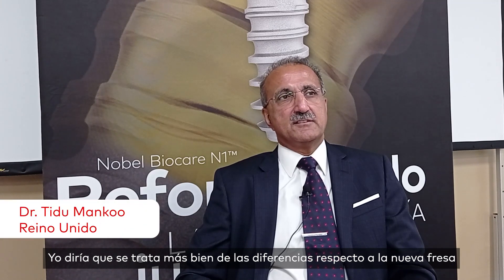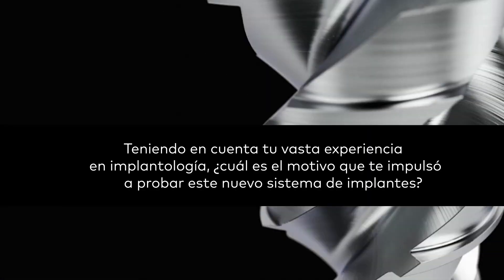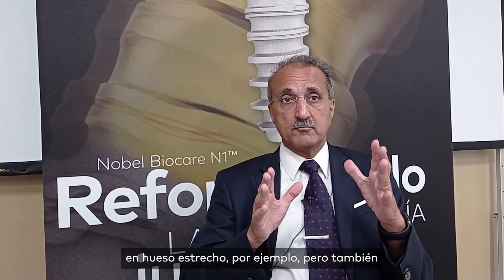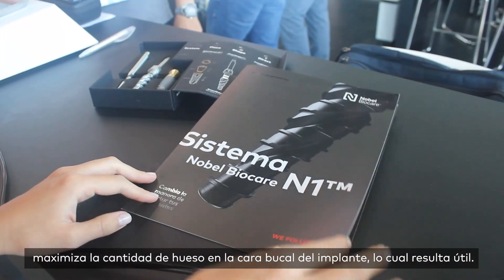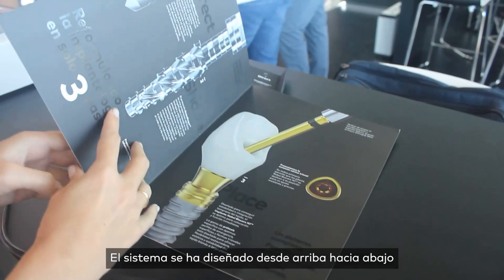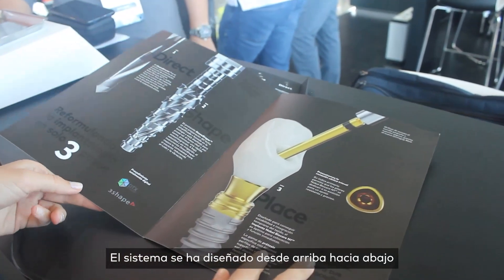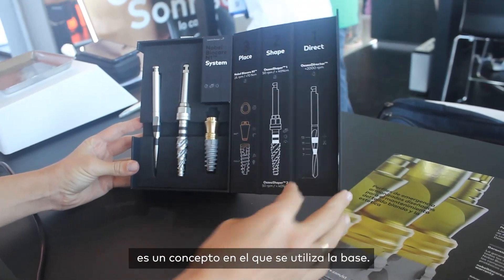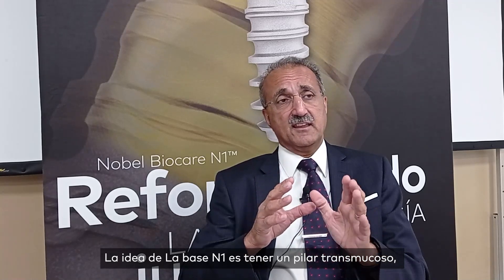Dr. Tidu Mankoo: " Los sistemas de implantes N1 son menos invasivos para el paciente "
El Dr. Tidu Mankoo reconocido profesional con práctica privada y de referencia en Windsor, Reino Unido, trata casos de implantes, restaurativos y estéticos, particularmente casos complejos.
El reputado experto cuenta en primera persona su experiencia utilizando el innovador Sistema de Implantes N1, de Nobel Biocare.